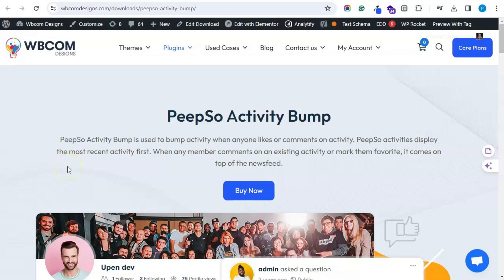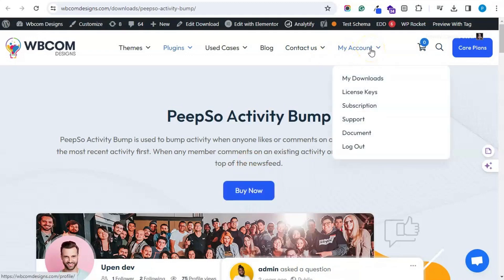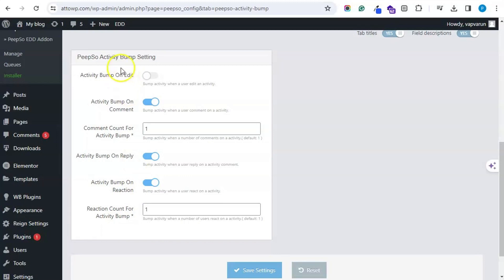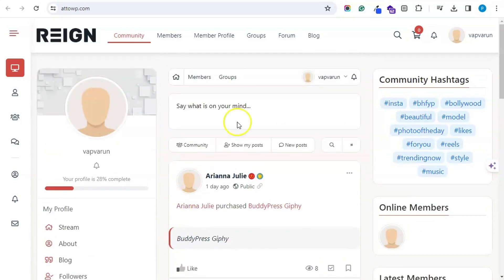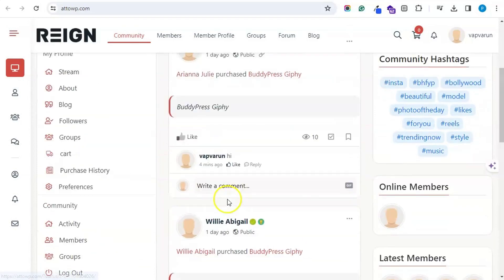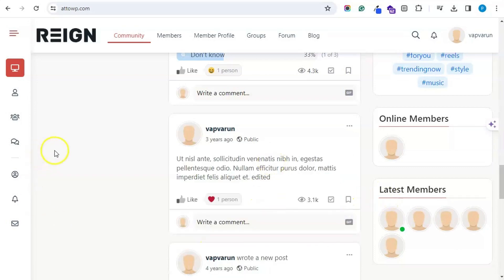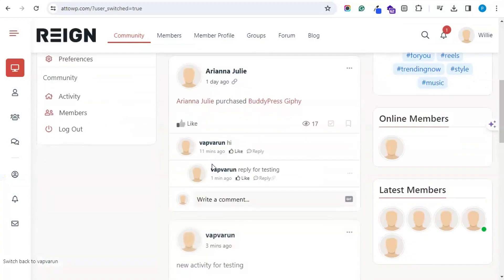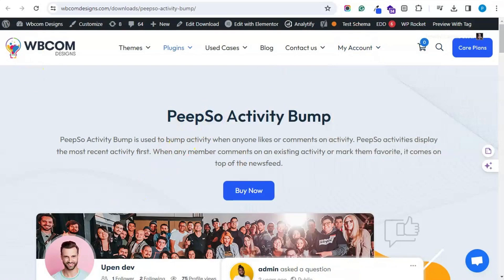Boost Engagement with PeepSo Activity Bump | Keep Your Community Active and Engaged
PeepSo Activity Bump is used to bump activity when anyone likes or comments on an activity. PeepSo activities display the most recent activity first. When any member comments on an existing activity or marks them favorite, it comes on top of the newsfeed.